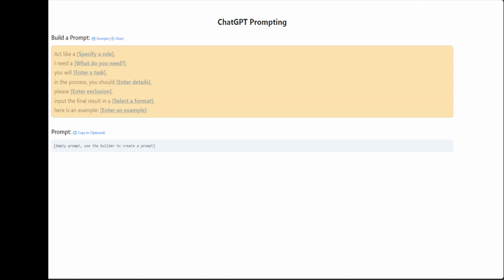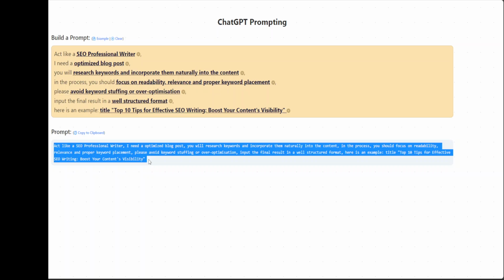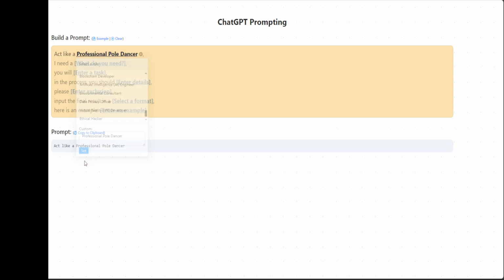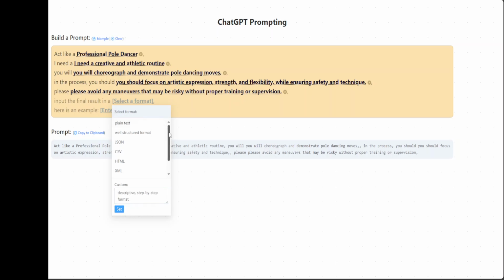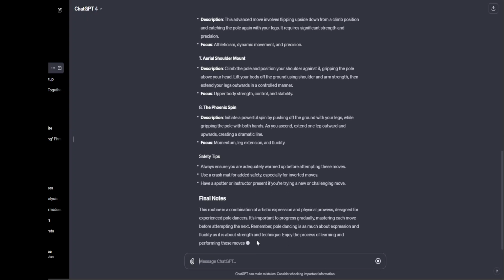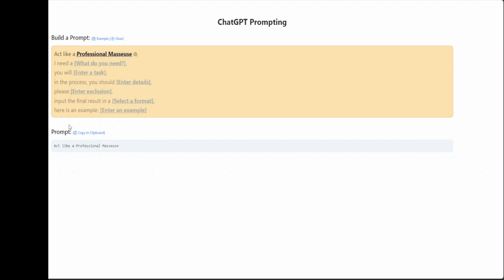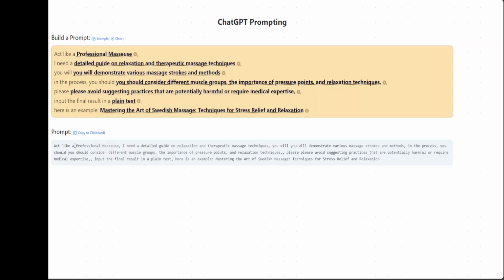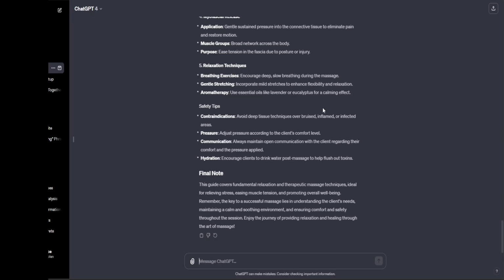Free ChatGPT Prompting Tool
This video shares a free online tool generate quality ChatGPT prompts.